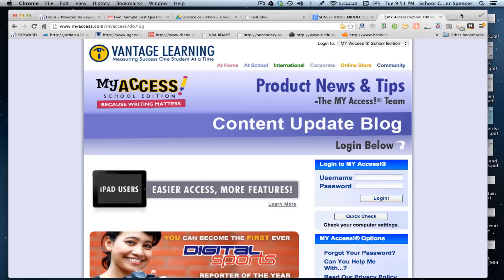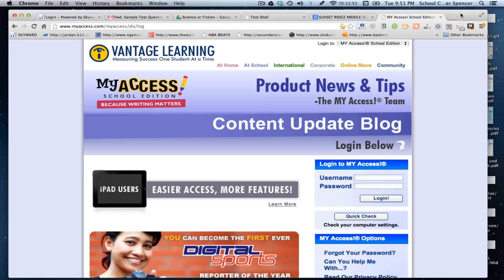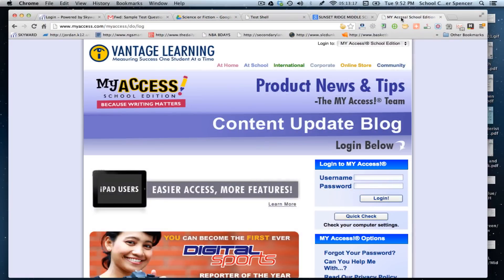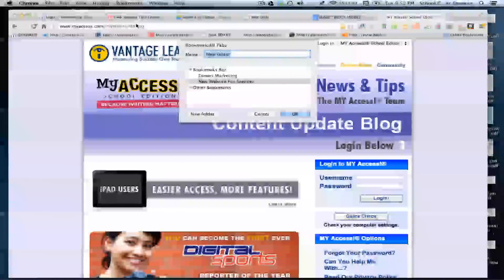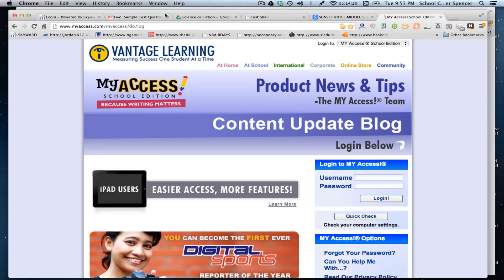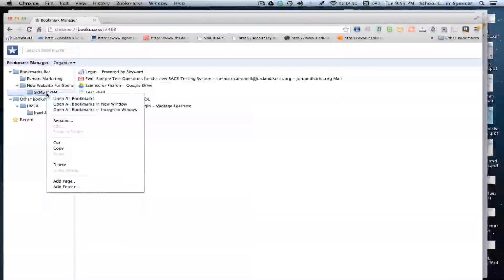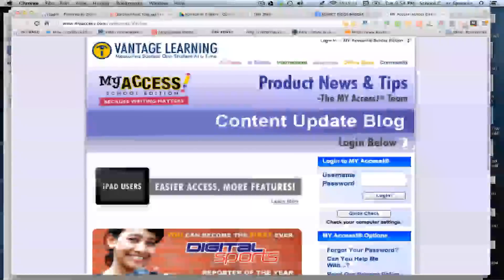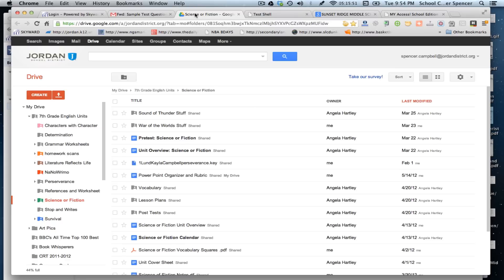How to Save Tabs in Google Chrome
How to Save Tabs in Google Chrome Thanks for stopping by, I hope you found value in this tutorial.